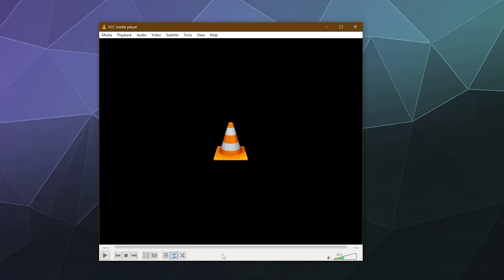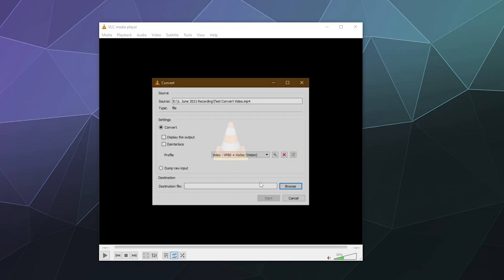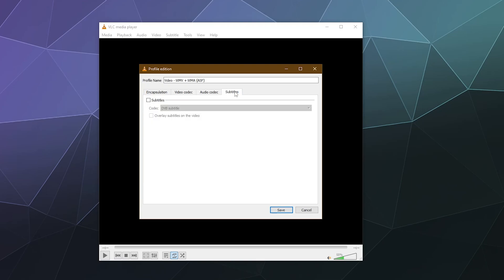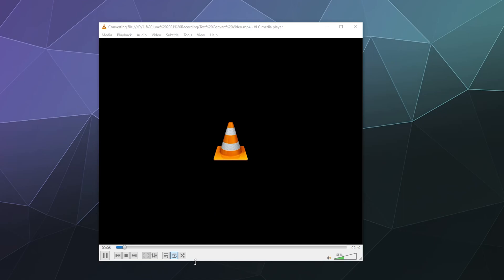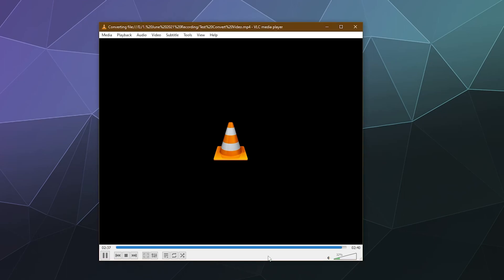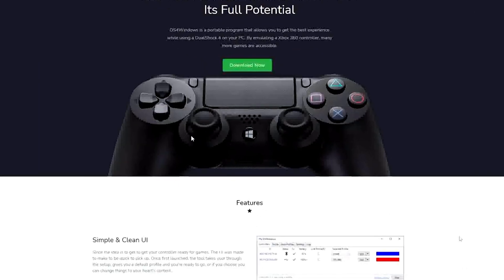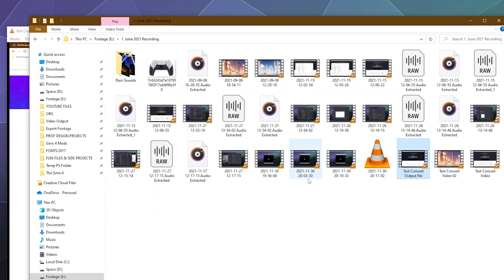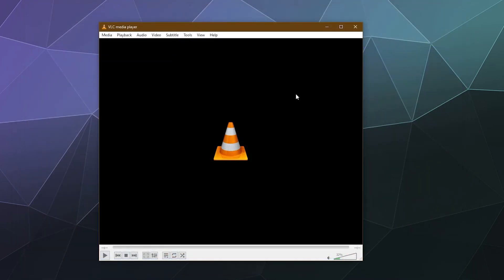How to Convert Videos with VLC MEDIA PLAYER for FREE - 2021 Tutorial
Step by step guide on how to Convert Videos from one type to another with VLC Media Players built in Converter for Free. All you have to do is use the "Convert/Save" feature, select the type of video you want to output, and then press save. Updated for 2021 Edition VLC Media Player.